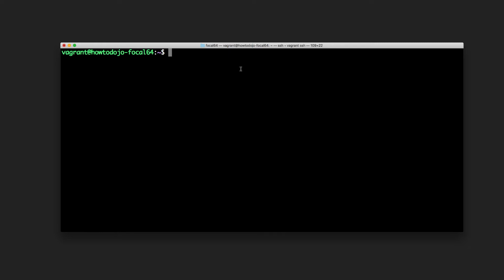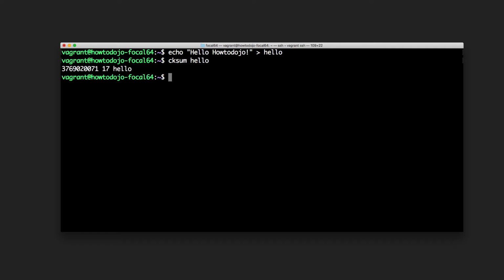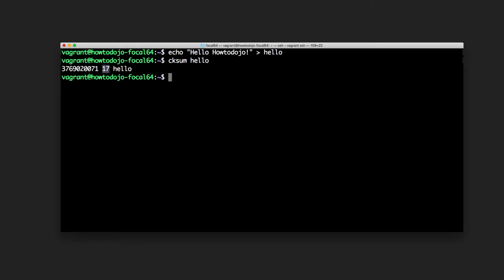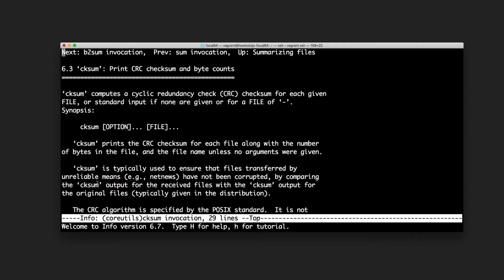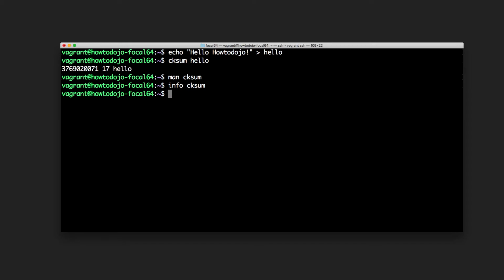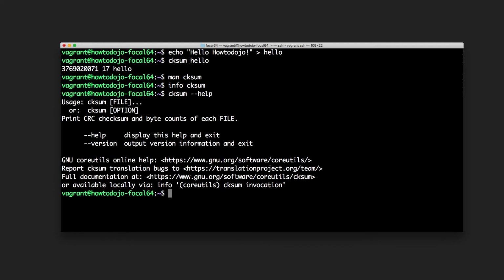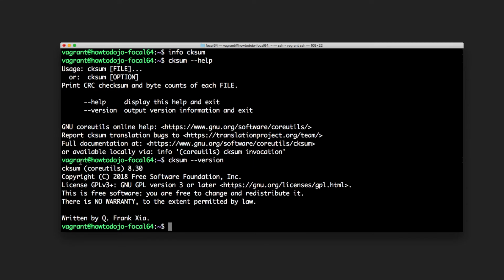cksum Command in Linux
In this video, we learn how to use the cksum command in Linux

Daily tutorials, guides, tips, and tricks on Linux, open-source, cloud computing, and infrastructure.

Don't forget to click the 🔔  to get a notification for a new video upload.

Product Recommendation